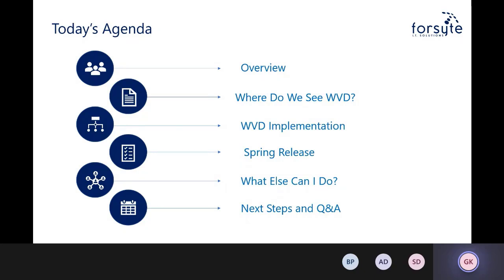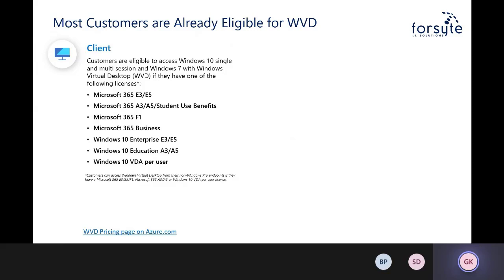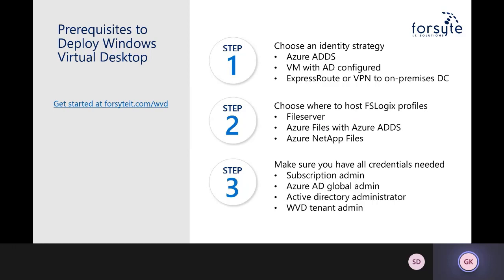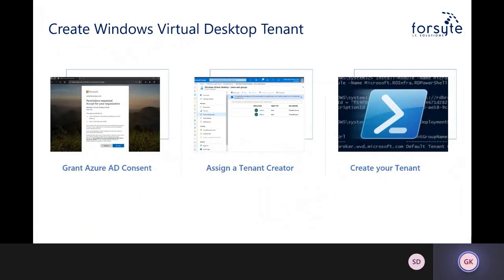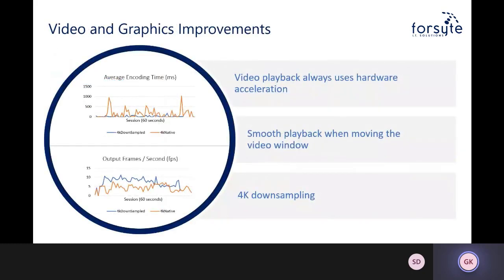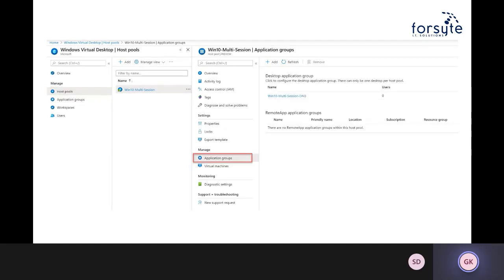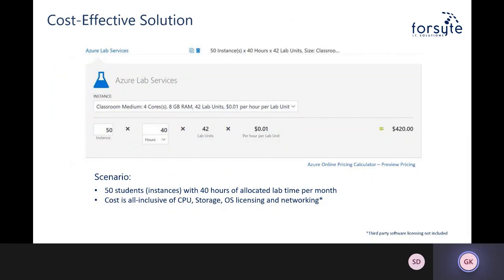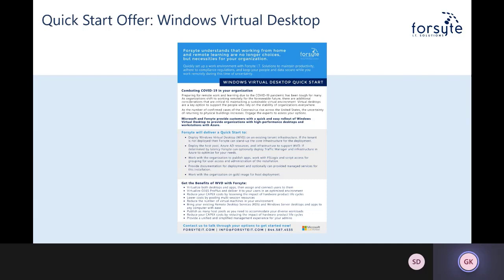Get the Most from Windows Virtual Desktop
Join us as we demo and discuss the best practices of deploying a virtual desktop infrastructure to make the most of your remote learning environment. See the extensive features of Windows Virtual Desktop and what it takes to set up a remote school infrastructure you can trust.